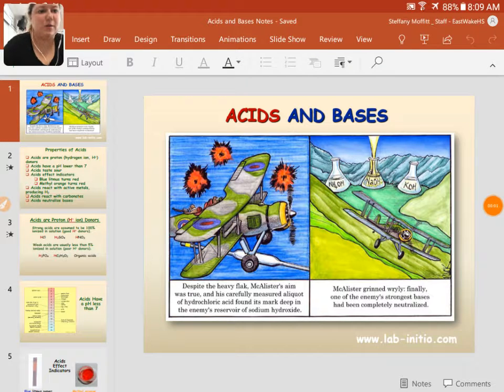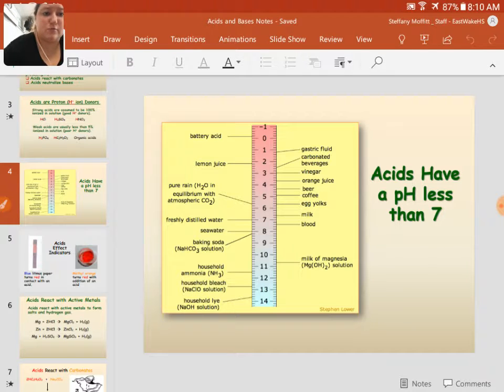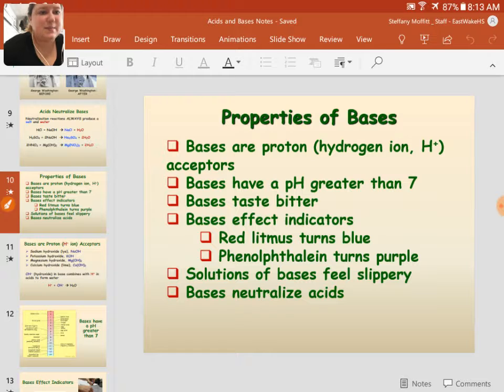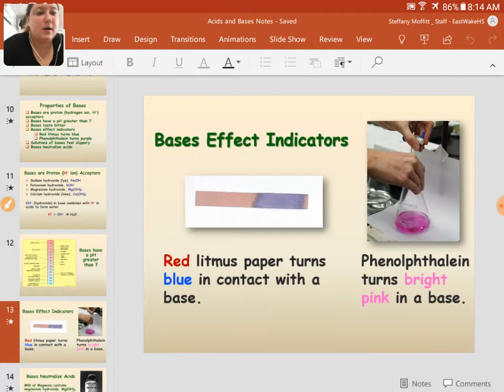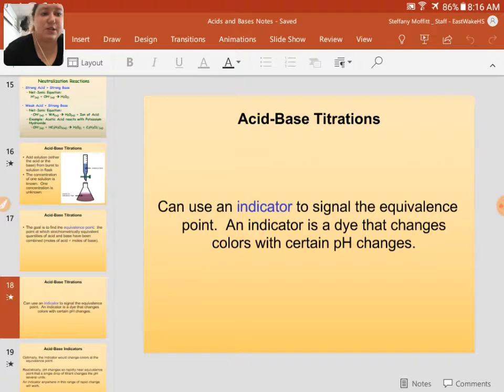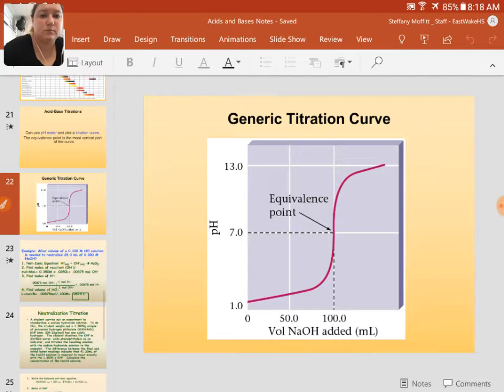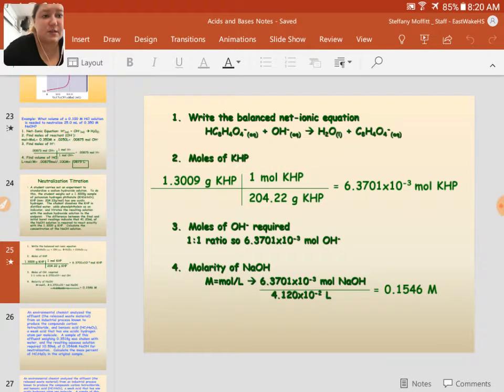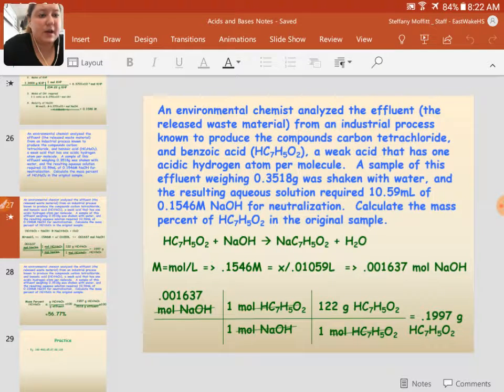Acids and Bases